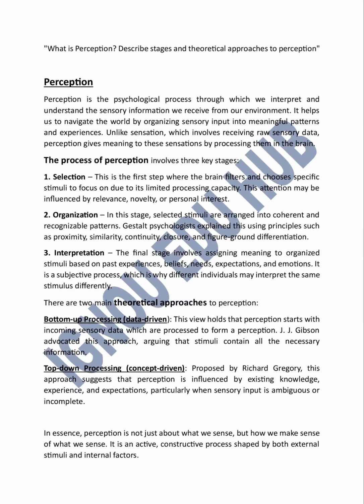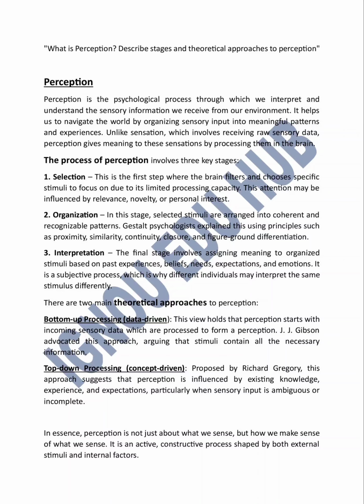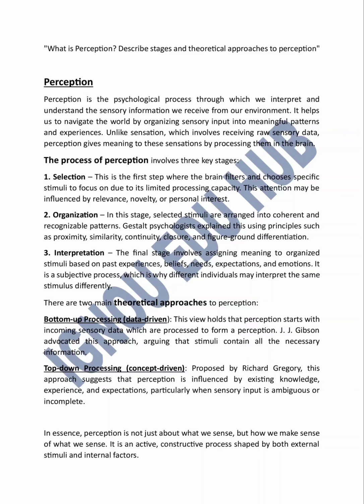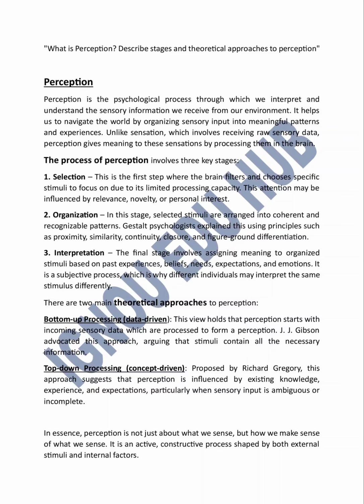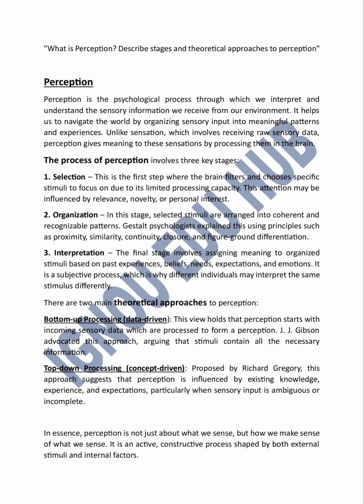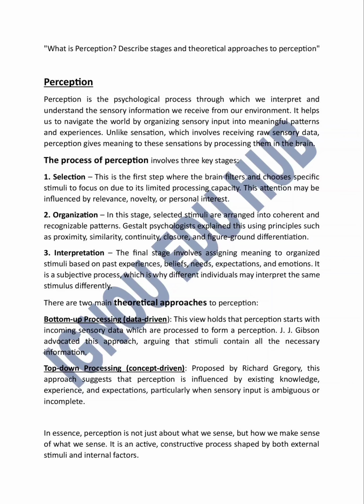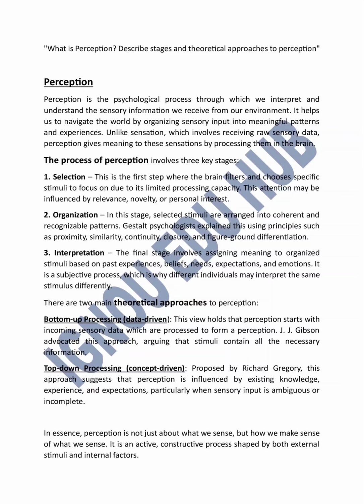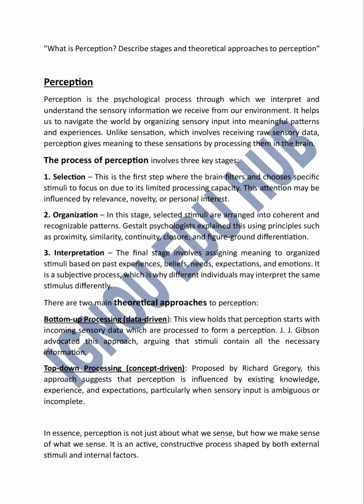BPCC 101 | INTRODUCTION TO PSYCHOLOGY | PERCEPTION SIMPLE NOTE IN 300 WORDS | PREVIOUS EXAMQuestion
BAPCH | BAG | BCOMG | BAPSH | BA HONOURS IGNOU
PSYCHOLOGY CLASS
PREVIOUS EXAM QUESTIONS
SIMPLE NOTES